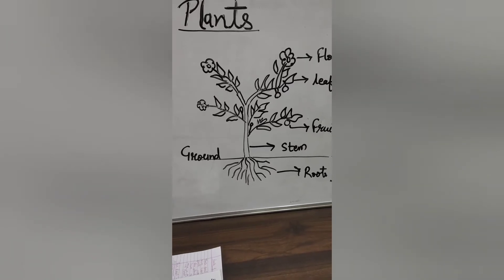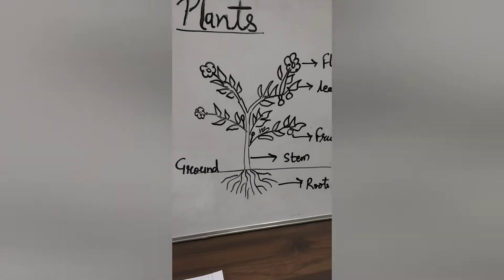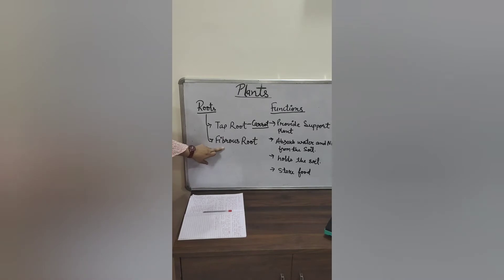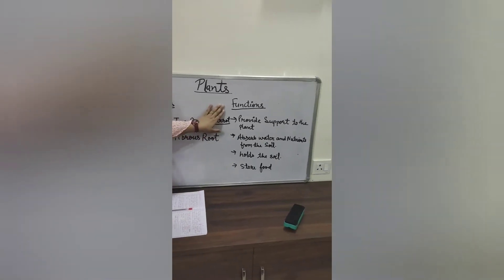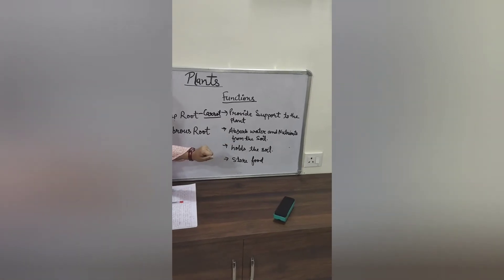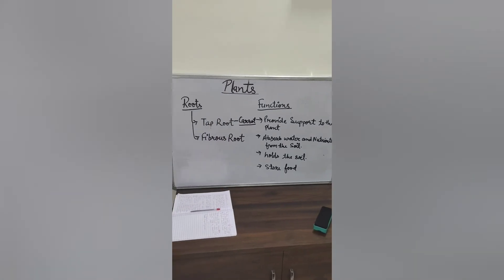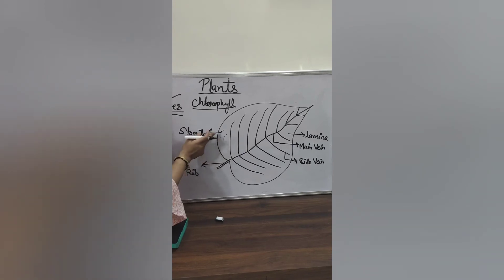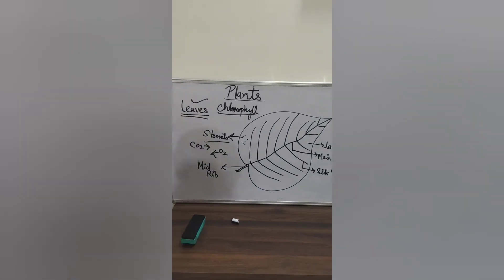Plants Chapter 3 EVS Class 5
Understanding about Parts of Plants and their functions.